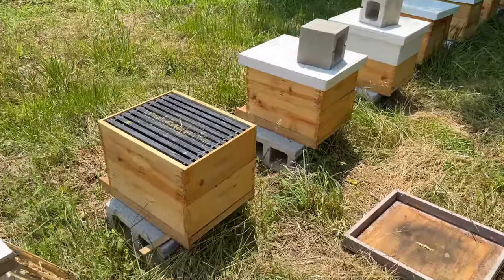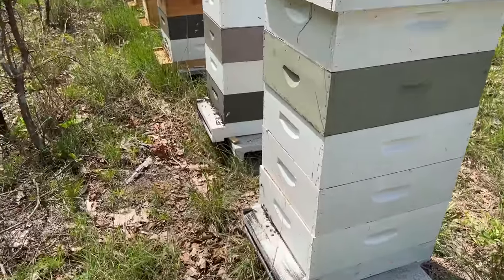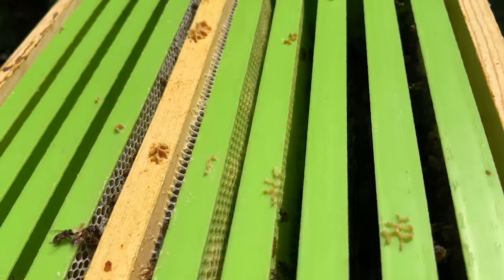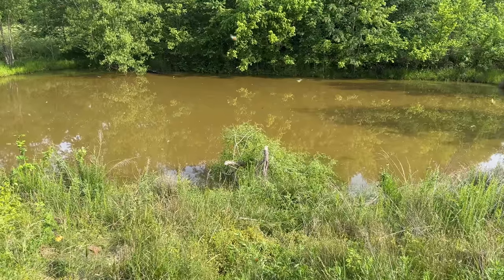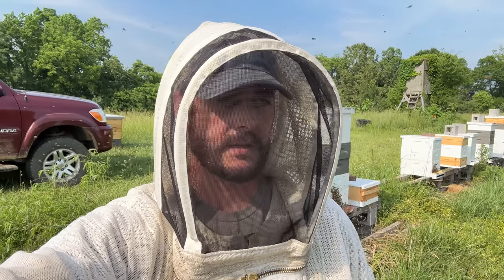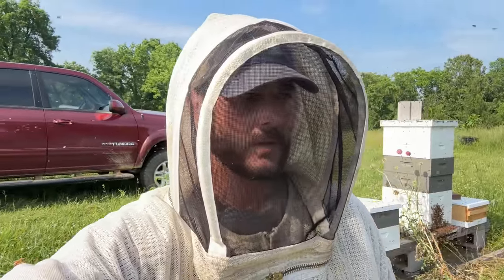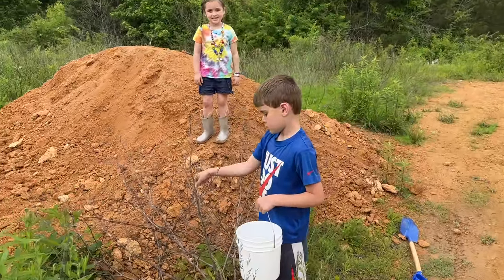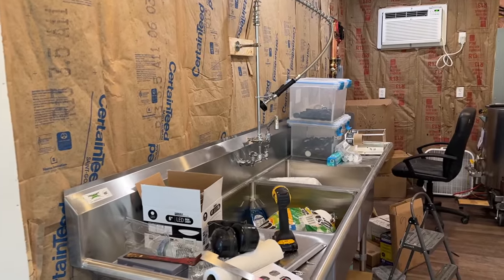Building a Bee Business [Vlog #16]